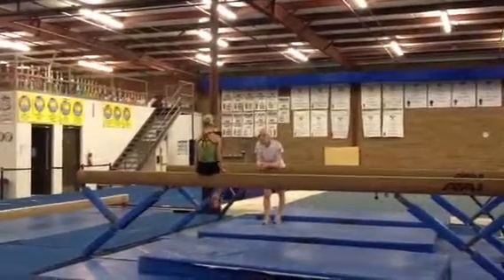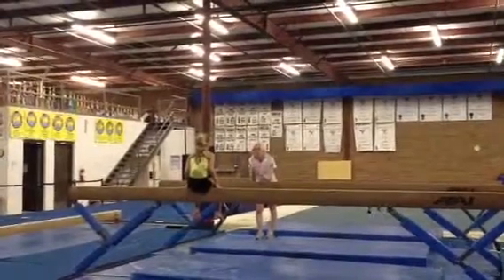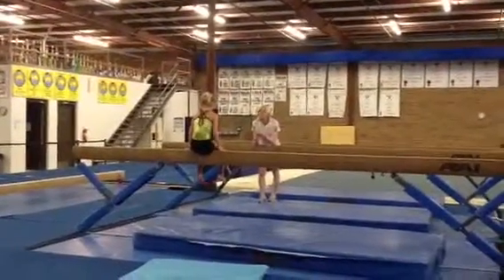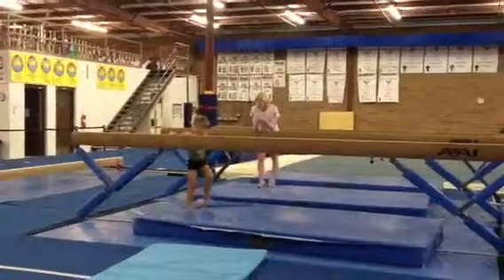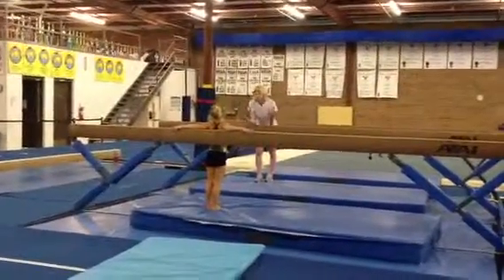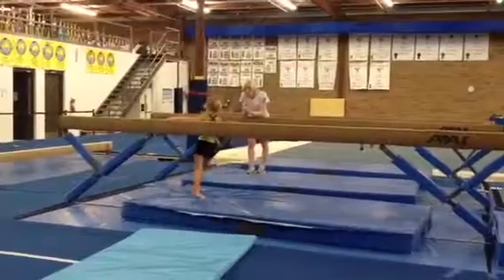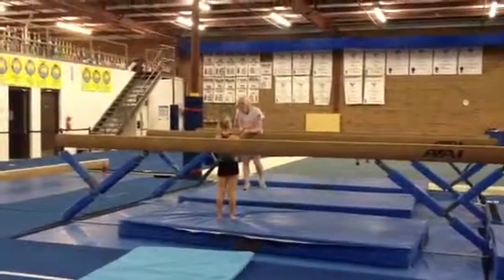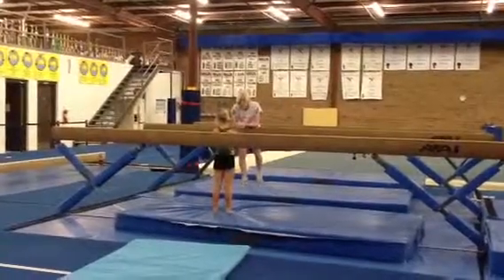Handstands are the core of everything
Handstands part two